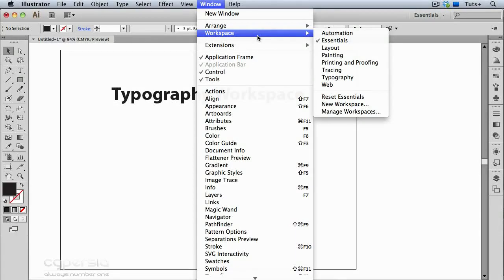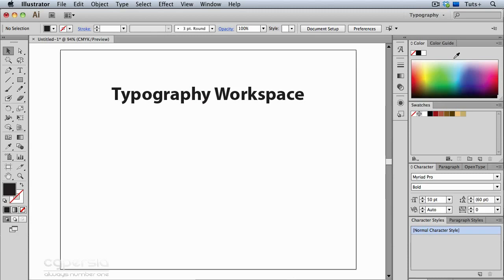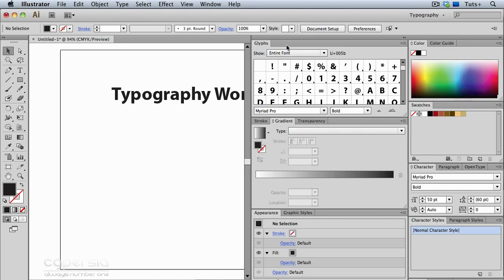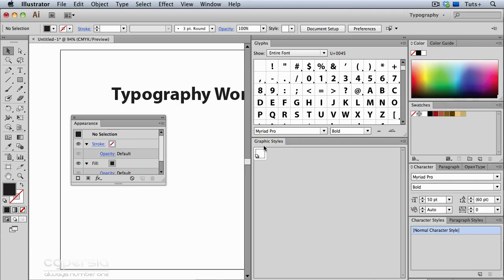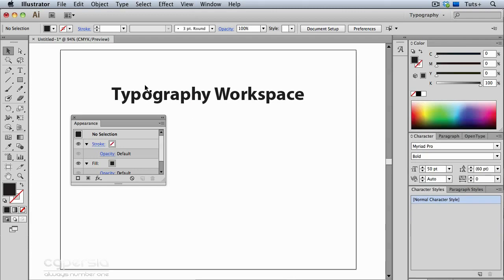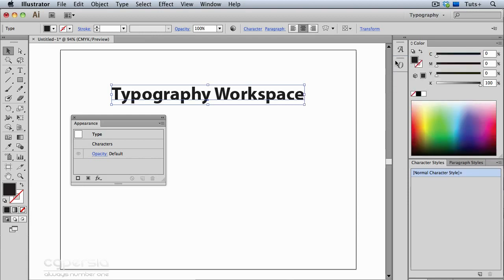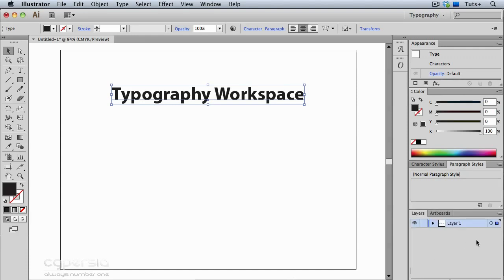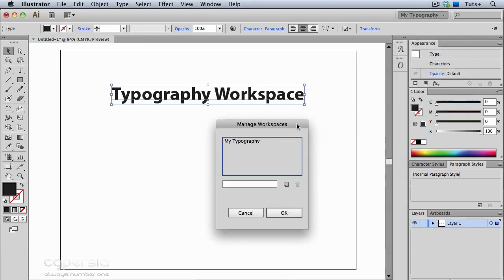Typography Work Space in Adobe Illustrator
in this video we will learn about Work space of type in Adobe Illustrator

Working with Type in Adobe Illustrator